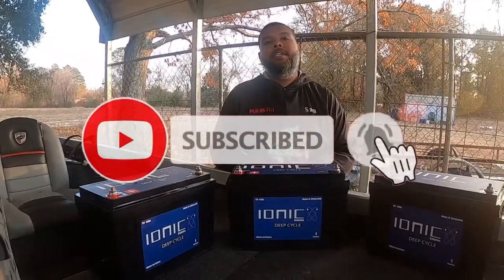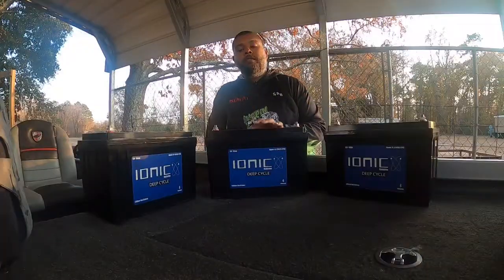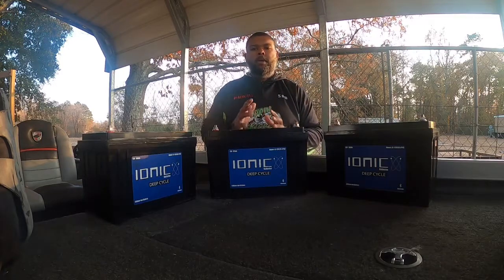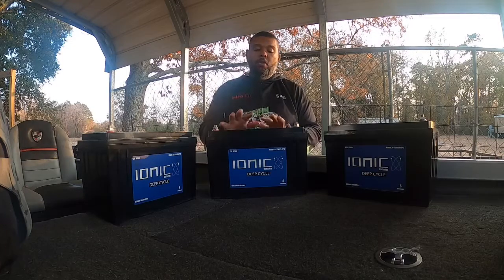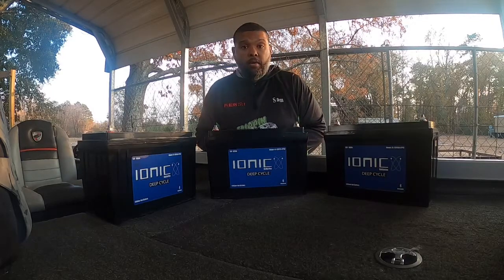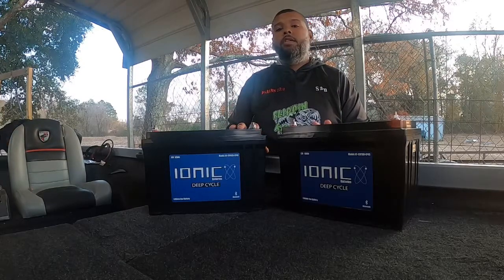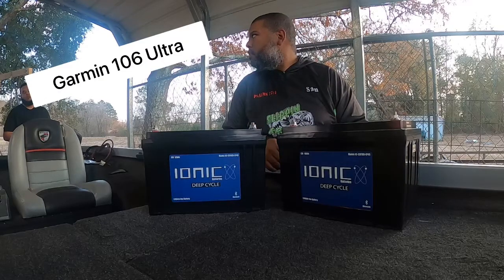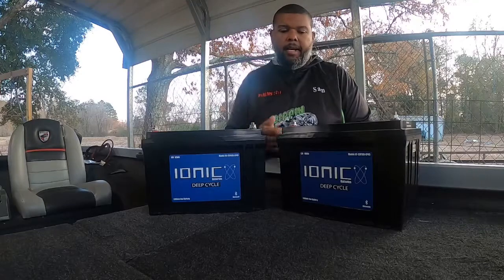Going lithium Ionic Deep Cycle Lithium Battery Installation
Flippin Krickets goes lithium. Replacing my optima blue tops with Ionic deep cycle Lithium batteries from lithiumhub

(Cranking battery)